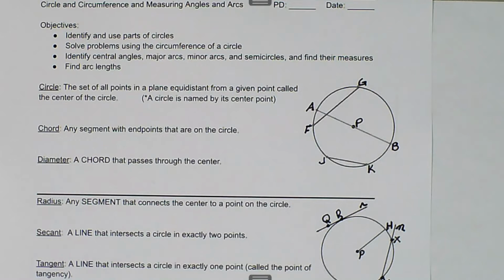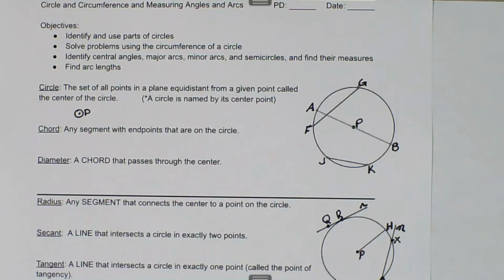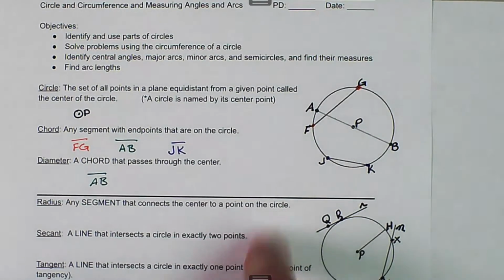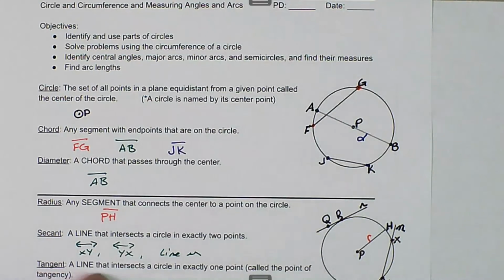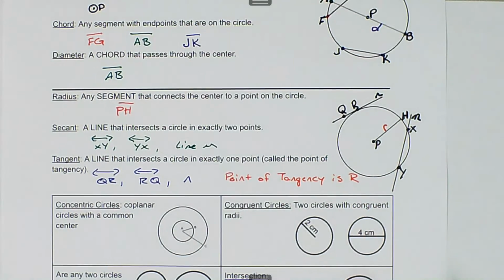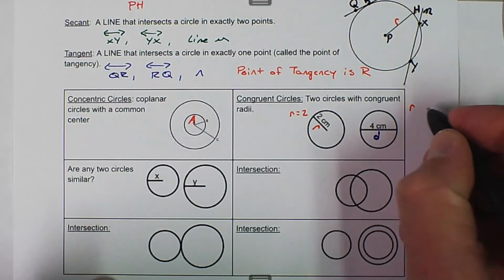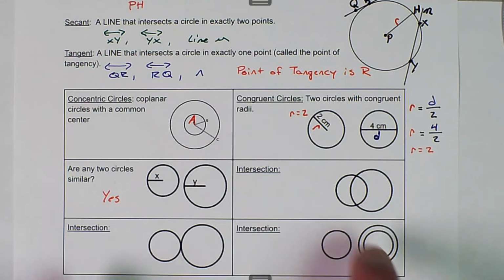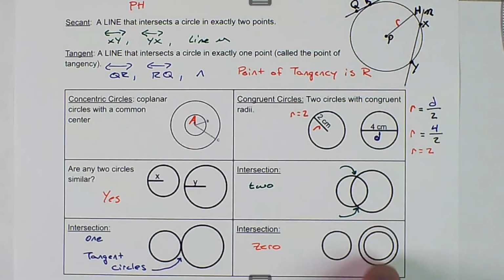G.10.01.VD.01.Introduction to Circles